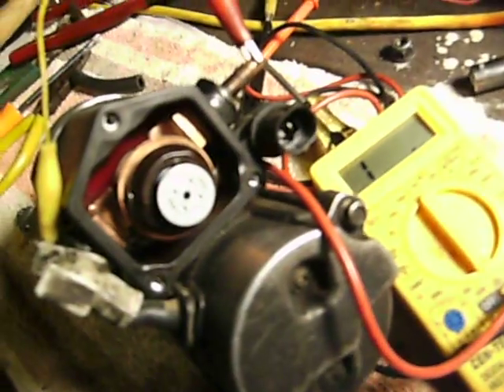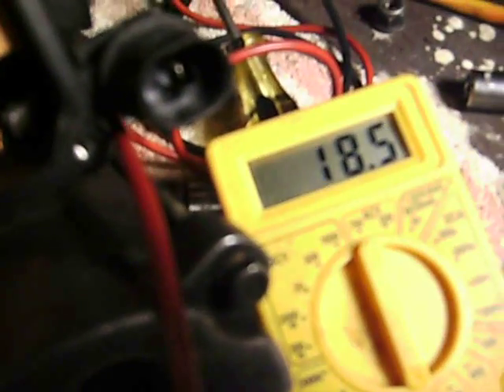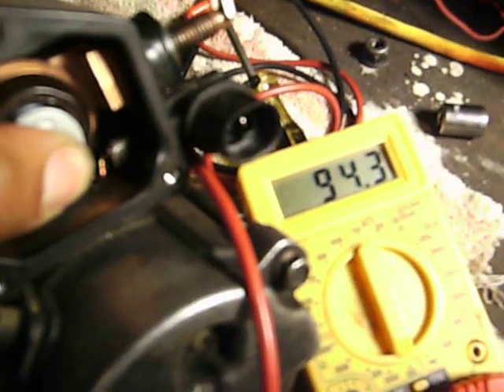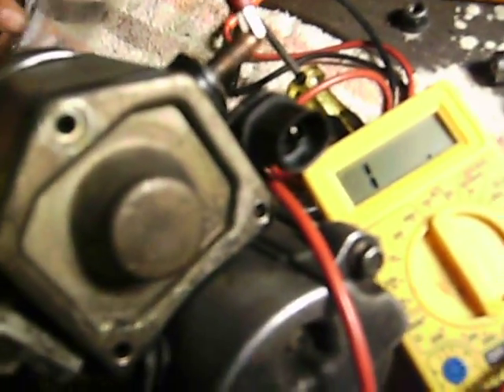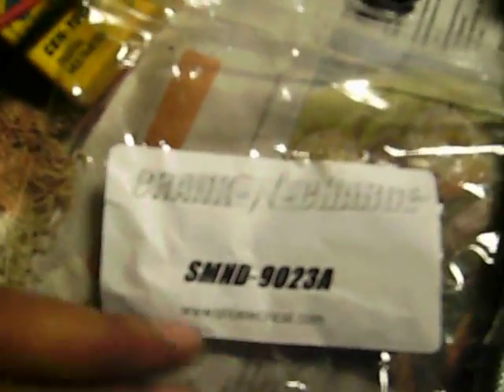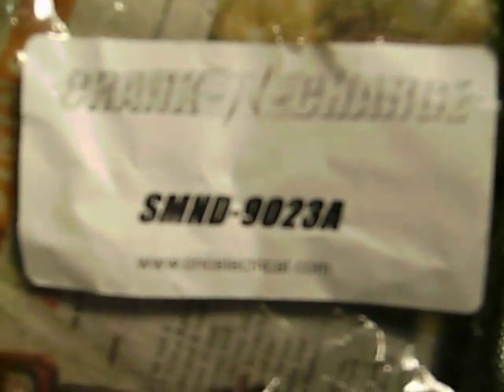New Contacts And Plunger in a starter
Testing the contact and solenoid